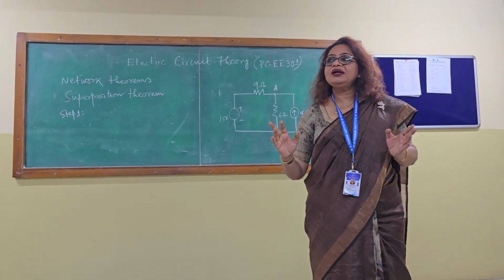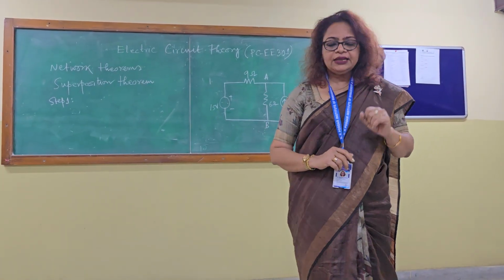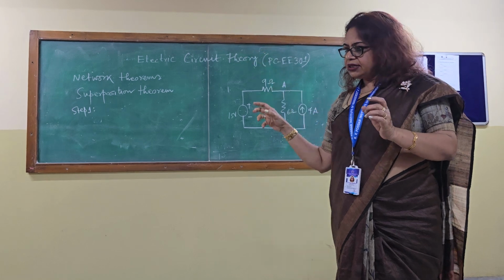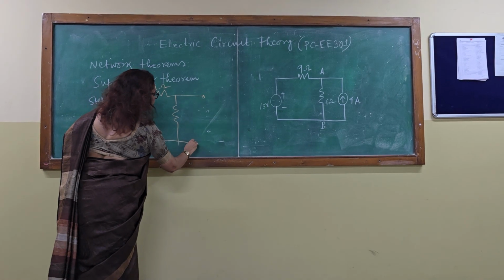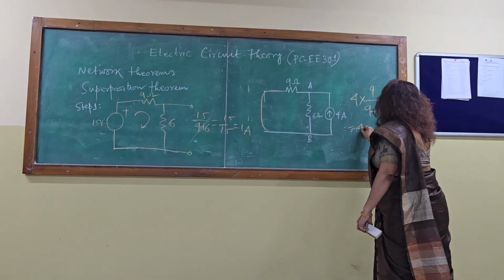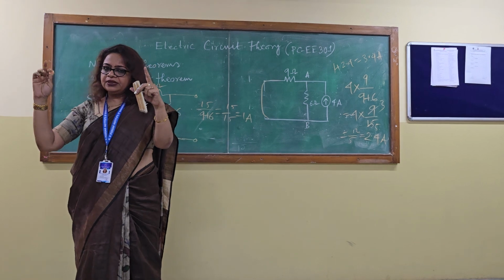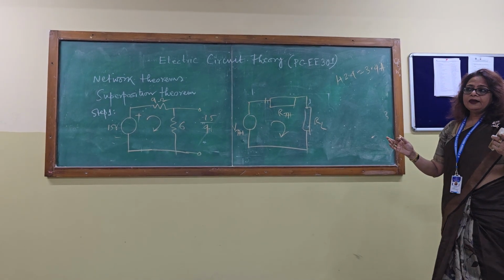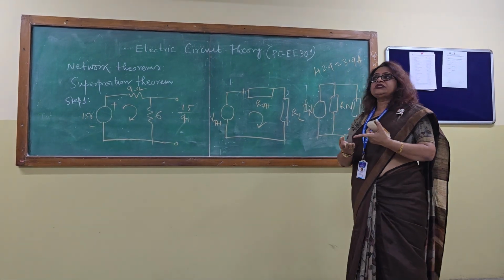Electric Circuit Theory : Network Theorems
Network theorems: Superposition, Thevenin’s, Norton’s